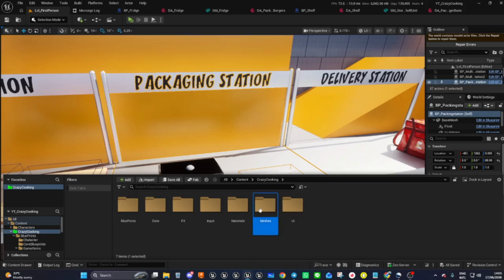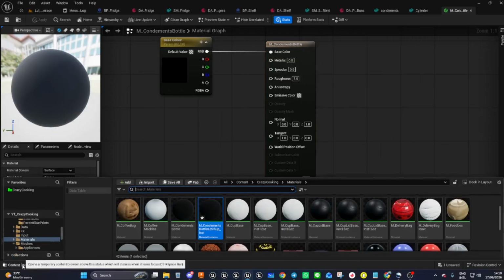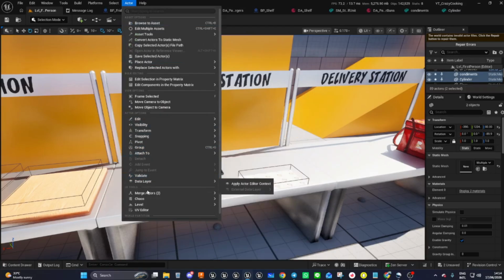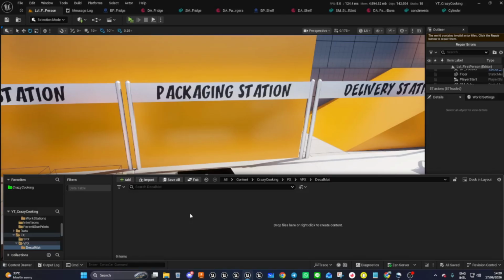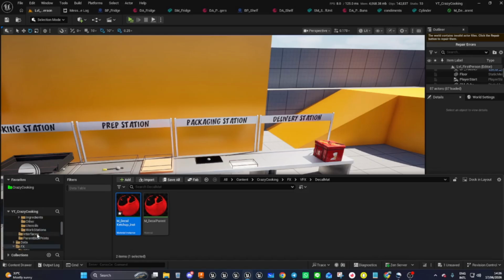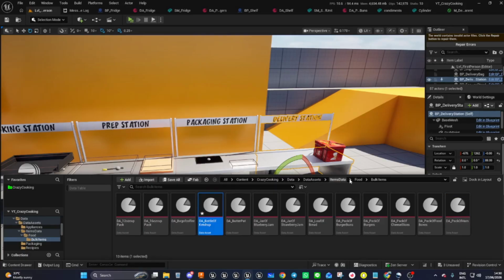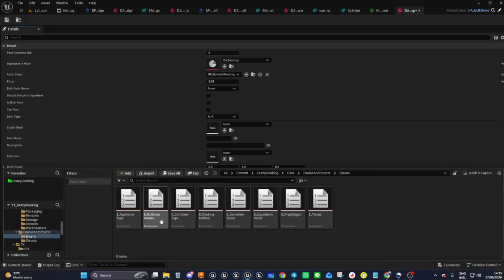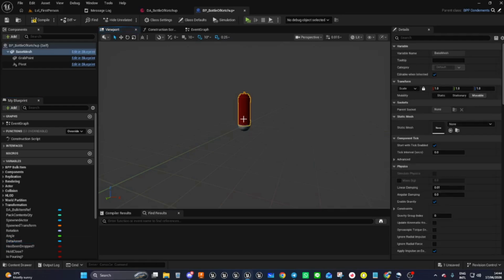Unreal Engine 5 Cooking game (Let's Get Cooking) Part 31 Adding condiments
In this video, we will be adding the ability to add condiments to our burger